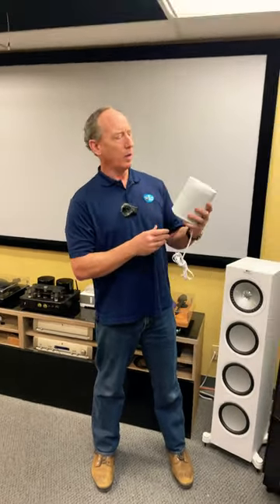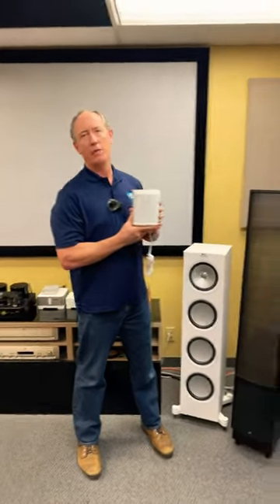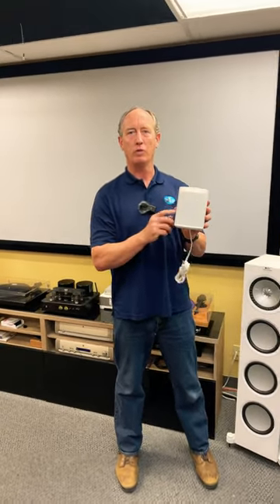How to get better sound with Sonos - Sonos tips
Technology in 60 seconds or less!

✅ 🛒Sonos FIVE best streaming speaker in WHITE to get better sound with Sonos speakers? Here are three quick tips that explain how to get better sound with Sonos.

1 - Put the Sonos speaker in a corner: This will improve your bass response and give you more fullness compared to haveing it in the middle of the room. Every reflective surface provides an audible difference in bass (+3dB) so corner-loading your speakers can quickly cut down on any thinness or tinny sound from the speakers.

2 - 2 are better than 1: You can stereo pair Sonos speakers and this can either give you more fullness in the room OR can provide stereo imaging.

3 - Use Sonos Trueplay: This room correction system EQs the speakers to the room and can help provide better highs and bass.